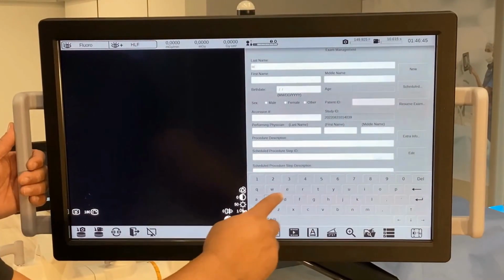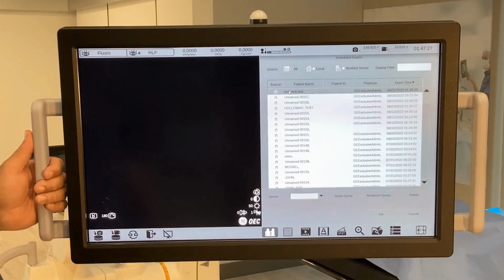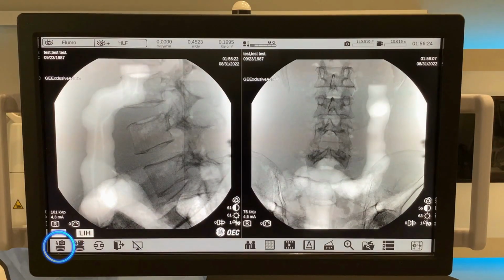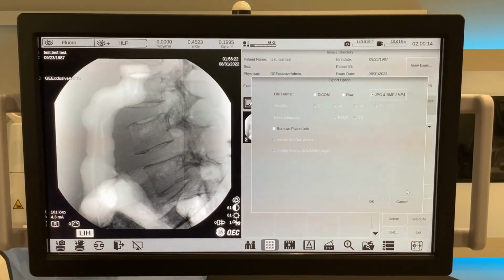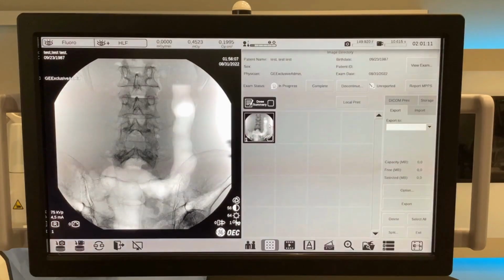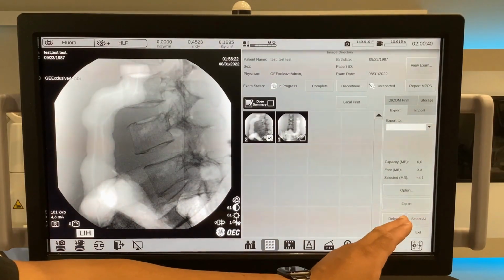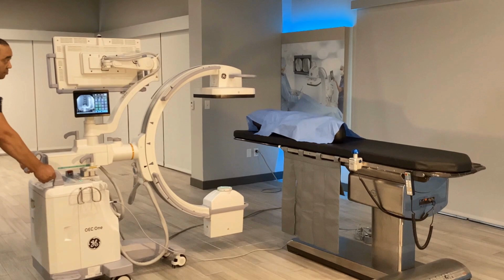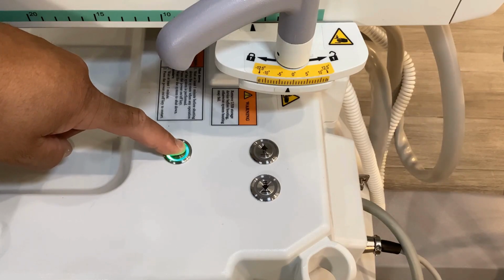How to Use a C-arm - OEC One CFD General Use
Understand how to use an OEC One CFD General Use.